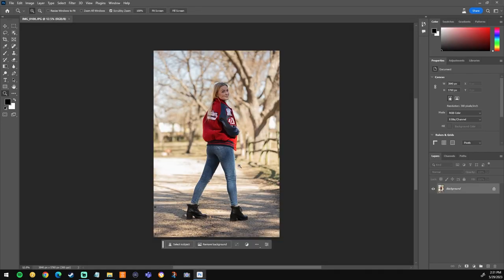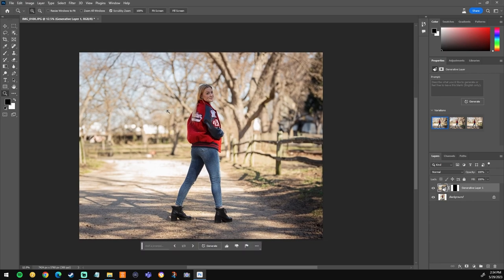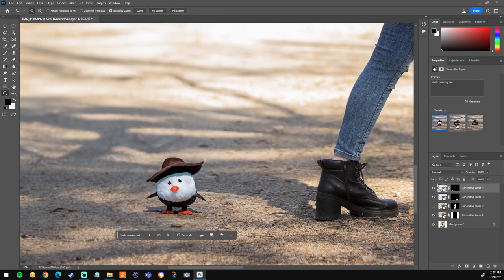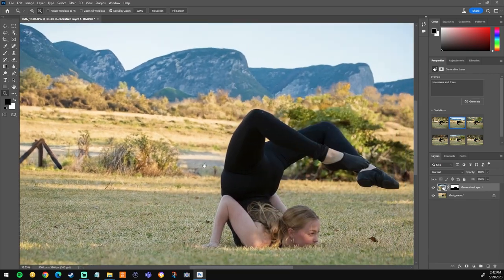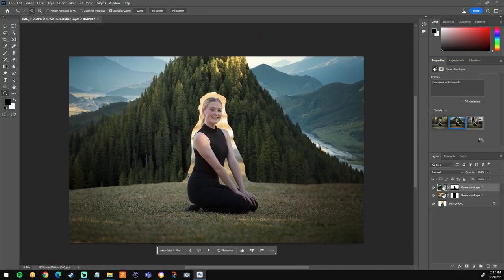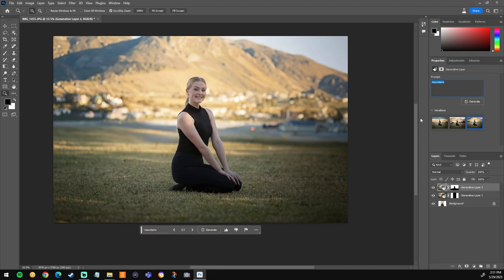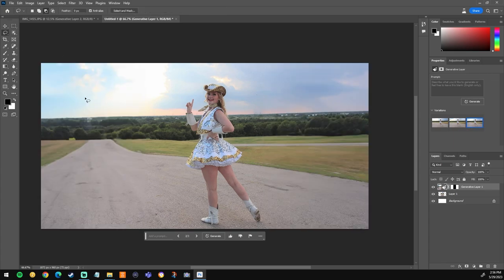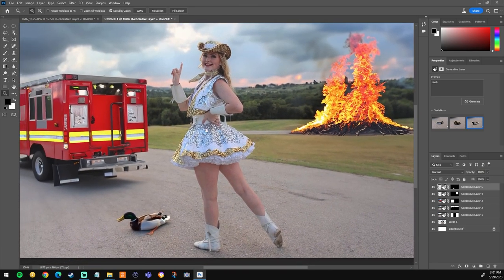Photoshop Generative AI - Tool or Terror?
Let's take an informative dive into just a few things about Adobe's new Beta for Generative AI.